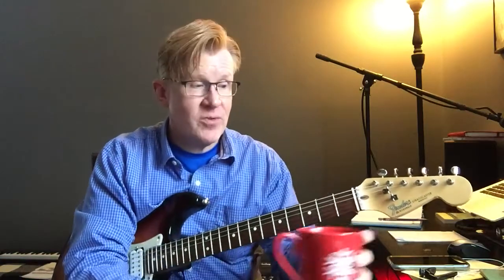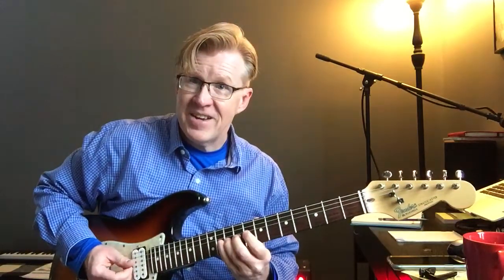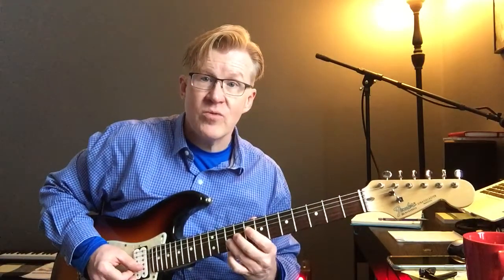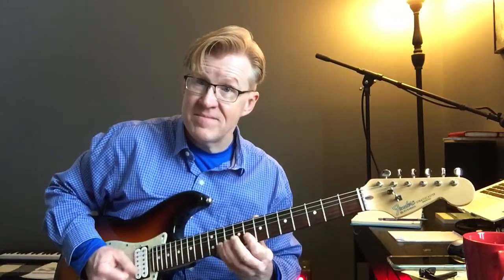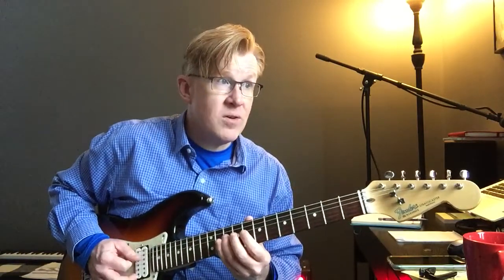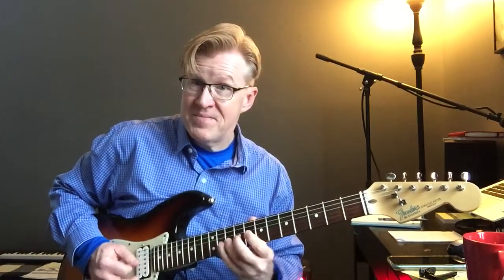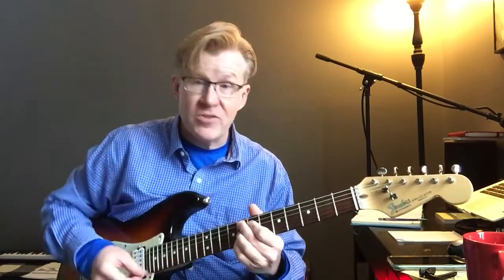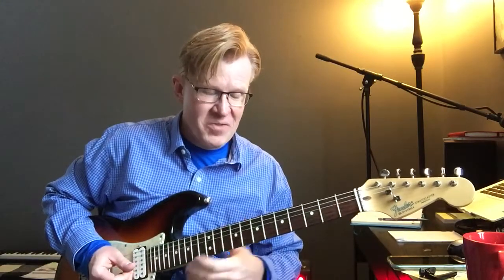Instagram ii V for February 1 2021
I'm going to be sharing a ii-V idea everyday in February.  I'll make the videos available both on Instagram and YouTube.